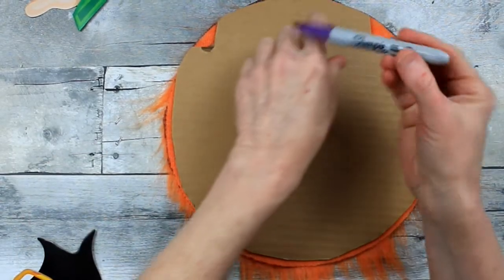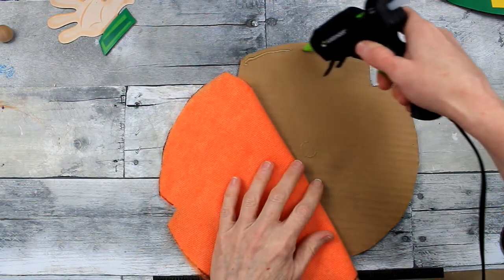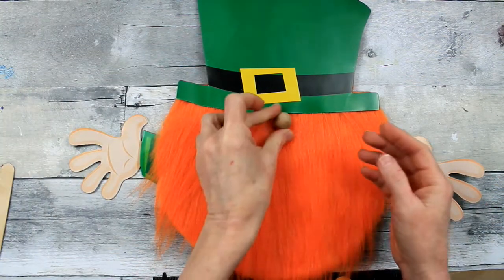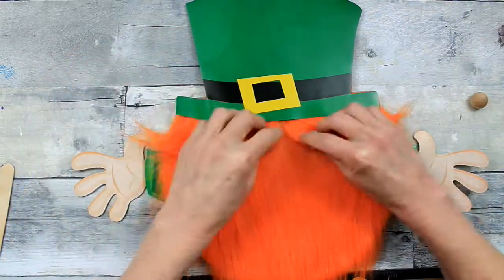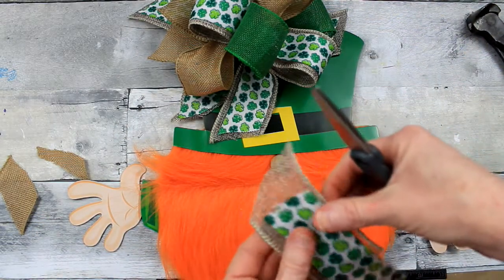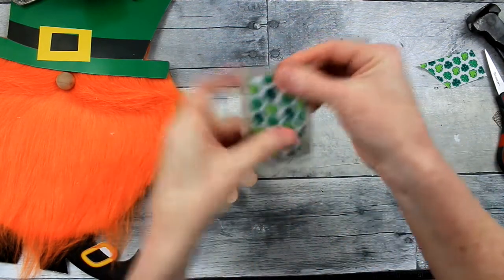DIY Leprechaun Gnome - St. Patrick's Day - Spring 2021 DIY Series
Today, I am making the most splendid little leprechaun gnome DIY for St. Patrick's Day. This is a budget friendly spring 2021 diy series project that you are going to love! Are you feeling lucky? Let's go!

Here is a link where you can get some of that gorgeous ginger orange beard hair! This isn't the exact same as mine as mine came from a thrift store but it should do the trick.

Hi! I'm here to inspire you with handcrafted, thrifted, discounted, inexpensive craft/DIY ideas to make your home gorgeous and unique. The idea is to make it your own, to reflect what brings you peace, comfort and joy. We will use thrift store, Dollar Tree, Dirt Cheap items to accomplish a style and look that makes your house a home. After we create these one of a kind pieces, I'll show you how to use them in your home decor. Are you ready? Let's do this!

Thanks!

Grove Collaborative has amazing, safer cleaning options that really help me get in the mood to clean. Click the link here for an offer that benefits us both! Try it out, I honestly love them.